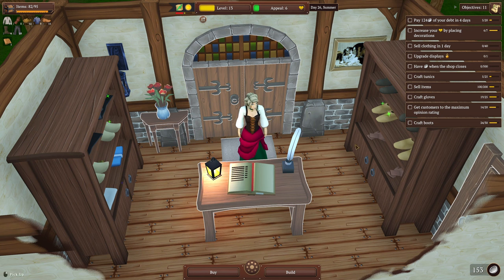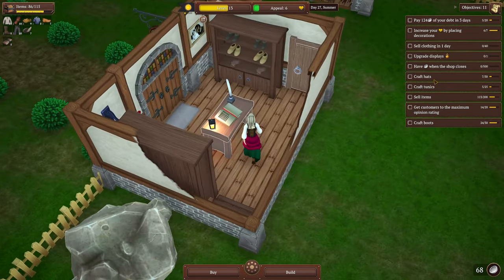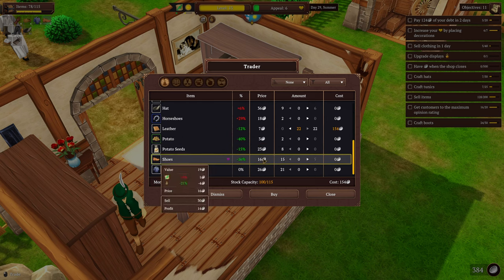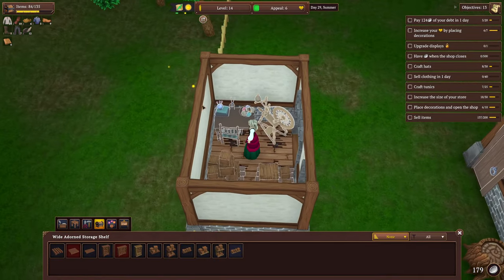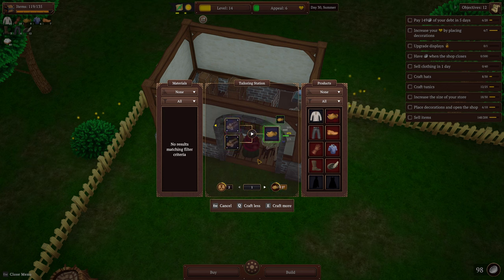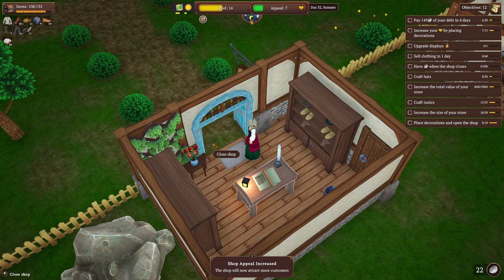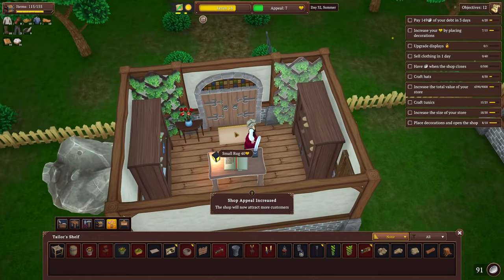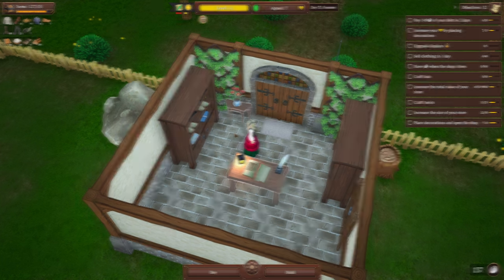Storage Like An Amazon Warehouse | Winkeltje: The Little Shop Hard Mode Episode 4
85 Views - Feb 24, 2024

Time to ripoff the villages and show them what Capitolism is

Run your own old-world fantasy shop in Winkeltje: The Little Shop! Build, decorate, craft, sell, and become the master of your own shop in this timeless management game.

As the shopkeeper of your very own shop, you are in charge of buying, selling, keeping stock of your inventory, and making a profit. Items can be bought from traders or delivered at a fee.

Buy low, sell high, and make sure to satisfy your customers’ demands.
A large variety of items: from bulk goods and resources to vegetables and other food, clothes, tools, and even alchemical elixirs!
Play at your own pace and open your shop when you feel ready for a day of trading.

Bring out your interior designing skills by freely placing furniture and displays.
Decorate your shop well to attract even more customers.

Tons of different furniture options, from tables and display shelves to counters and storage pallets and crafting stations.
Expertly place decorations to impress your customers and sell more!
Fine-tuned controls allow you to arrange the furniture with the greatest ease.

Expand your shop when you have amassed enough wealth. Be your own architect when building your fantasy shop.

Decide the shop’s floor plan and where to place doors, windows, or archways.
Increase the size of your store and make it more appealing, having all the items on sale.
Combine different wall and floor tiles to your heart’s desire.

Gather resources and decide which items to craft for the best profit margins.

Craft items at dedicated crafting stations, from tailor’s desk and forges to alchemy tables.
Gain experience to craft higher quality items (and sell them for more!).

Expand the store’s food stocks and grow delicious artichokes, cauliflowers, potatoes and other crops from your own vegetable garden.

Buy seeds, plant them, give them plenty of water (and love). Harvest the crops to sell in your store.
Be careful about your home-grown produce. If they aren’t cared for, they might wither and die.

Be prepared for customers’ needs to change with each new season. Random events can affect the supply and demand of goods and might give you an extra challenge (or a tidy profit if you play your cards right).